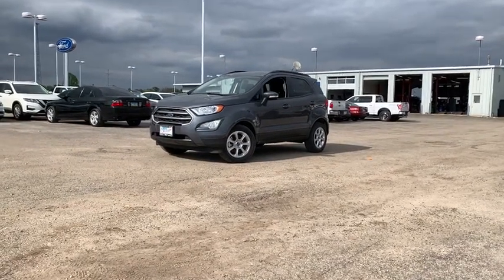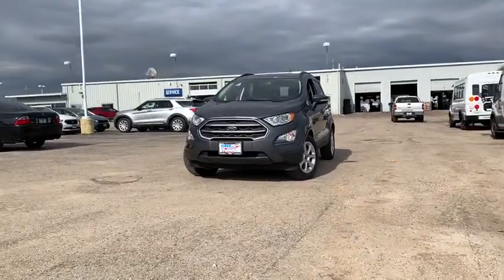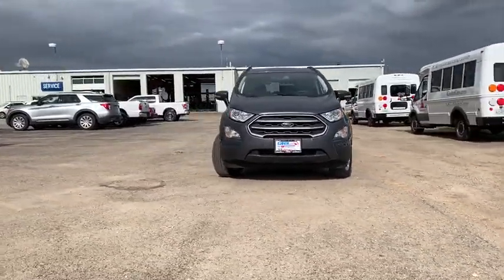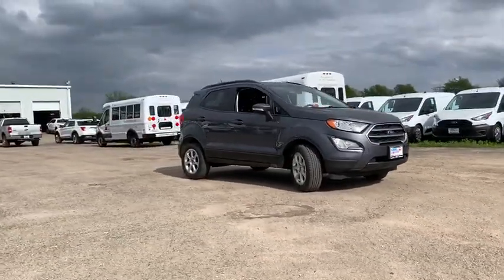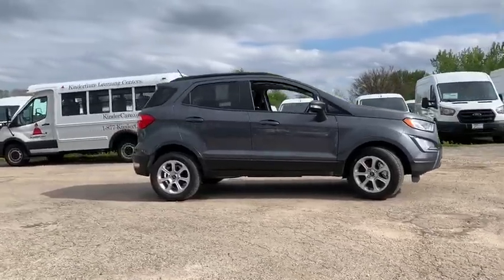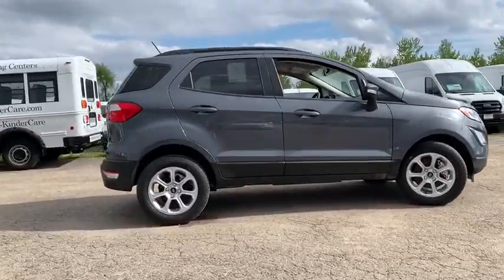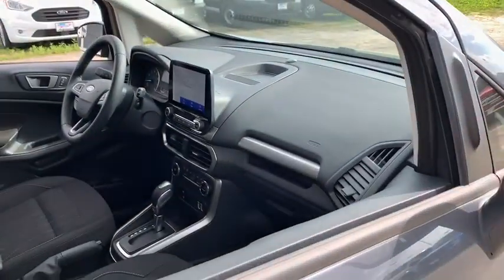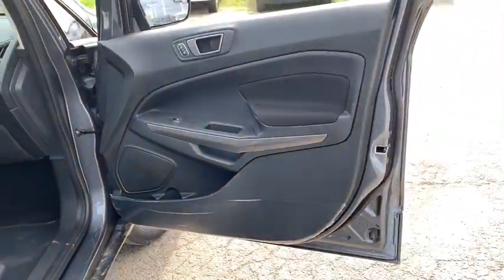2020 Ford EcoSport Sandwich, Oswego, Yorkville, Plano, IL 19806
New 2020 Ford EcoSport available in Sandwich, Illinois at Gjovik Ford. Servicing the Oswego, Yorkville, PLano, IL area.

Gjovik Ford
2600 US Rt 34 E